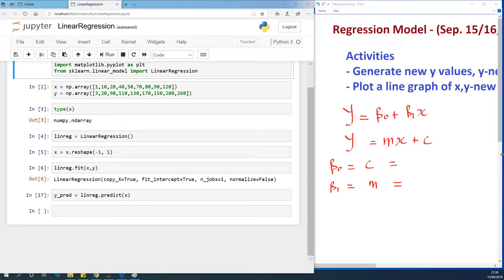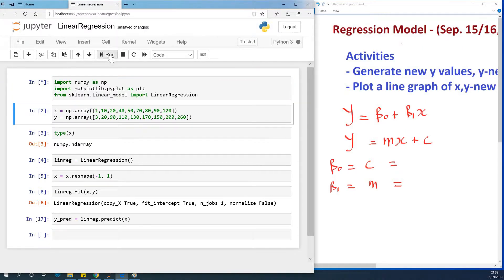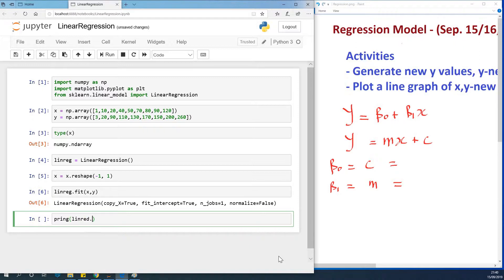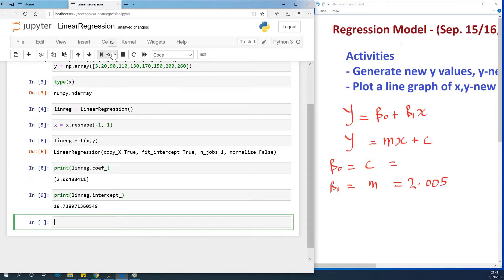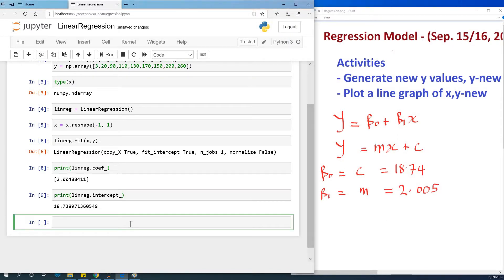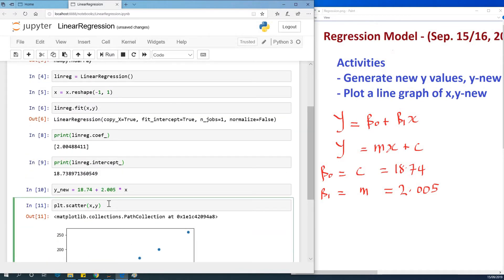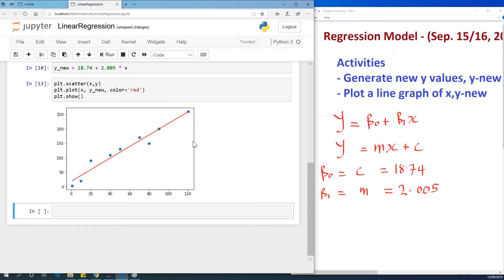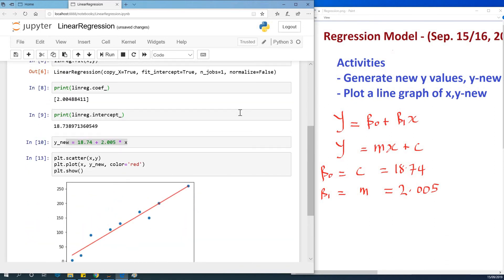Lesson 4 - Linear Regression Model Fitting in Python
This follows from Lesson 3 on How to perform Linear Regression.